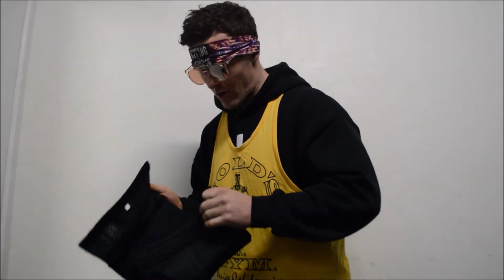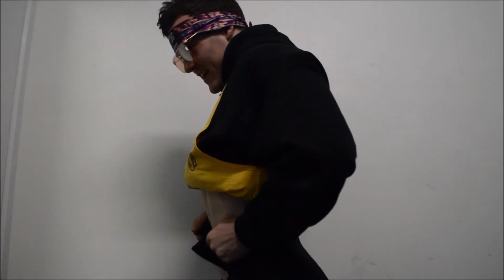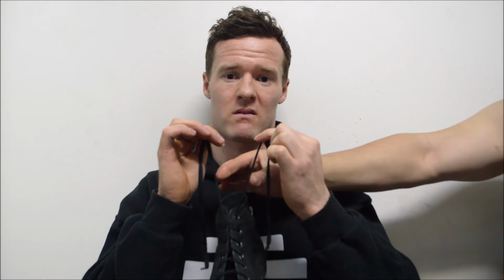Squad Tricks & Tips - Waist Trainers Review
In this short film we Review Waist Trainers and if they do as they claim.

Want to learn more about fitness and what to avoid so you don't get ripped off?  Head over to my instagram account for more short films reviewing and revealing more things to watch out for...